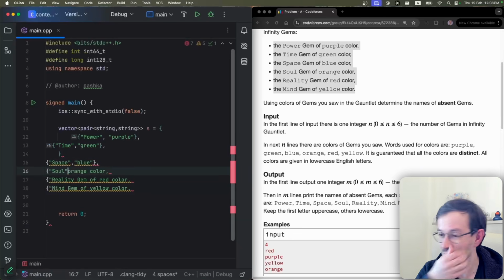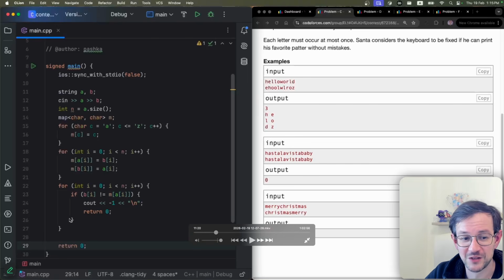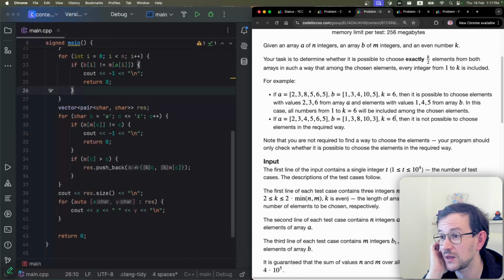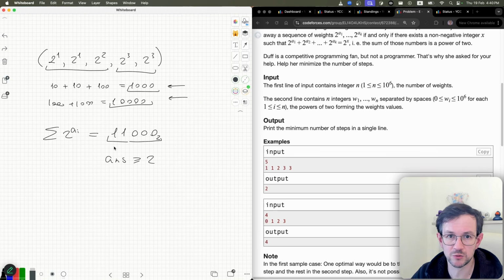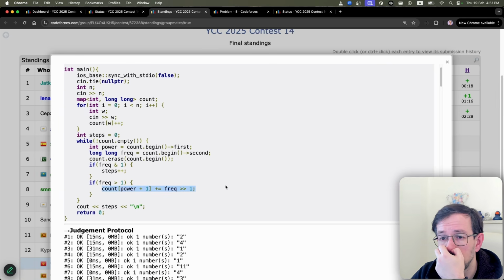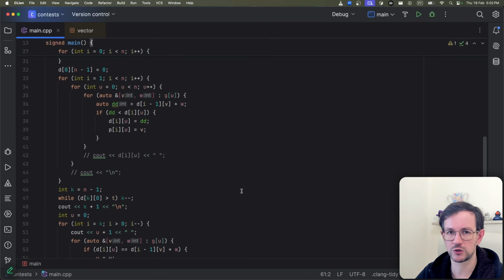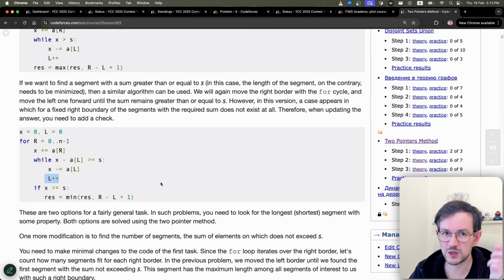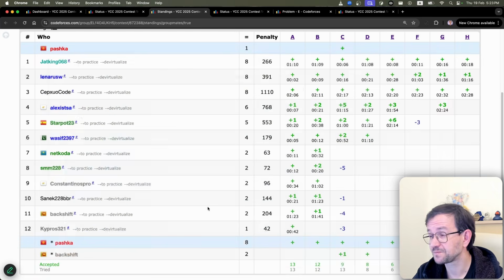JetBrains Youth Coding Club 2025-2026, Contest 14